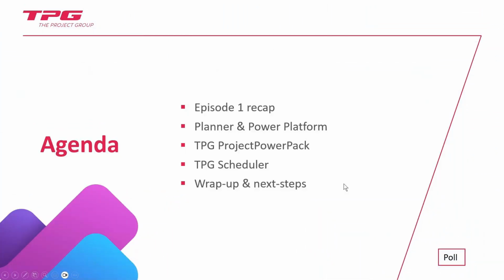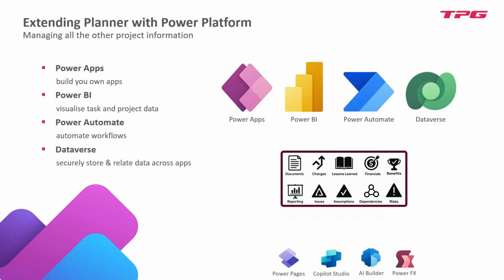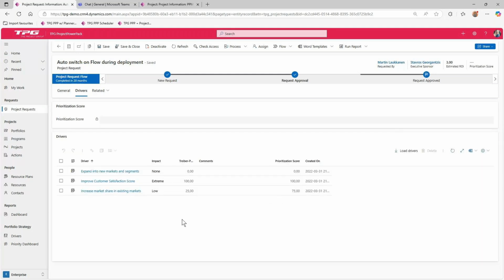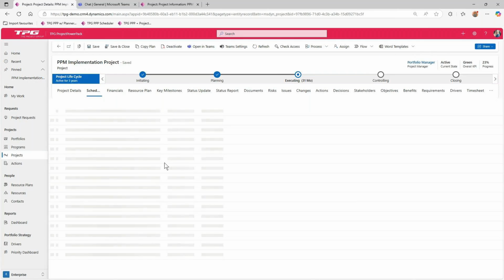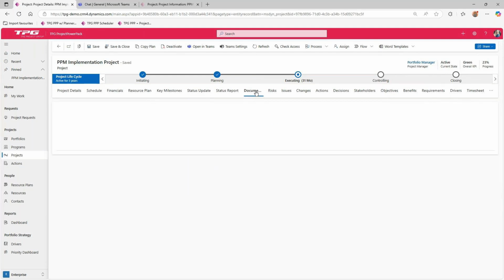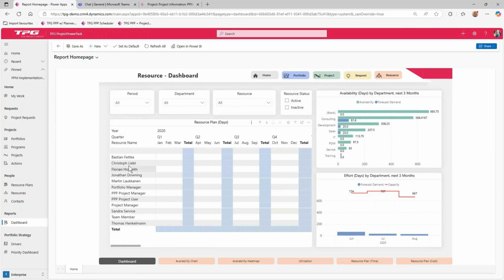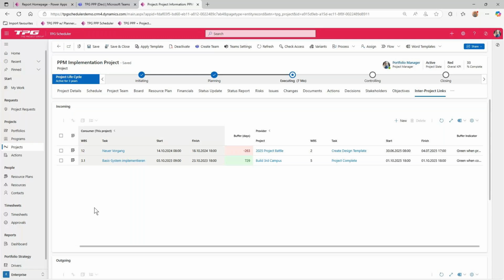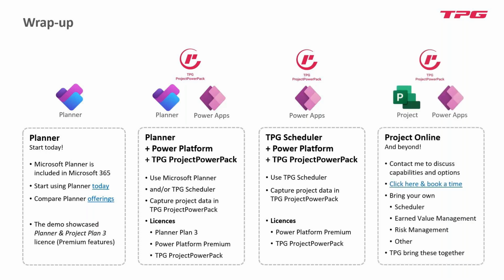Next Gen PPM 2/3 – Extending Microsoft Planner into a full PM Solution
Take Microsoft Planner to the next level with TPG Project Power Pack and join Christopher Pond – Microsoft Project Global Blackbelt (GBB) Alumni – for a practical and informative session showcasing

- Planner’s ease of use
- Integration with Copilot
- Extensibility via the Microsoft Power Platform

In this interactive webinar, Chris will show you how the TPG Project Power Pack enhances Planner’s core capabilities, helping you manage resources, track time, monitor finances, and handle risks and issues—all from a single, integrated platform.

Live demos will show case the integration and you’ll discover practical tips for maximising your investment in Microsoft Planner with TPG’s proven solution.

Whether you're starting-up or scaling your projects, find out how to turn Planner into a project management powerhouse.

Business value you'll gain by attending:

- Enhance visibility and control over your projects by consolidating tasks,
  resources, risks, and financial data in one place.
- Save time and reduce errors through streamlined integration of Planner with
  advanced project management tools.
- Improve decision-making with comprehensive reporting and insights into
  project performance.

This webinar is designed for PMOs and all project-related roles interested in a modern Microsoft based PPM solution to improve their project management results.

For certified PMPs, we suggest submitting these PDUs to PMI for attending this one-hour webinar: Ways of working: 0.5  |  Power skills: 0  |  Business acumen: 0.5

Relevant Links:

• Part 1 of the series: Next Gen PPM (1/3) – I Didn’t Know You Could Do That with Microsoft Planner

QuickStart for TPG ProjectPowerPack – Your Fast Track at a Fixed Price (start in just a few weeks)

eBook “The PPM Paradise”: What the optimal environment for successful project, portfolio and resource management (PPM) should look like – completely independent of the technology used